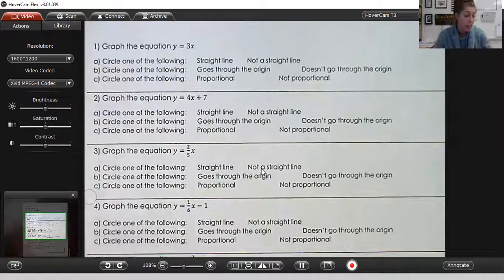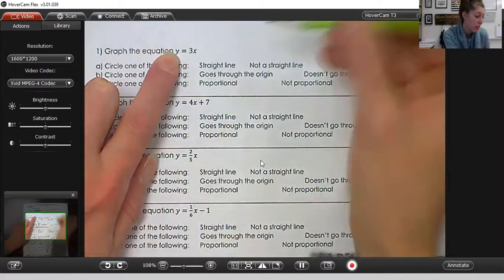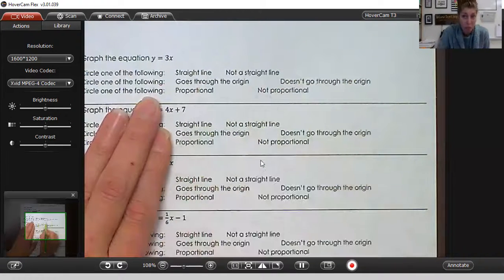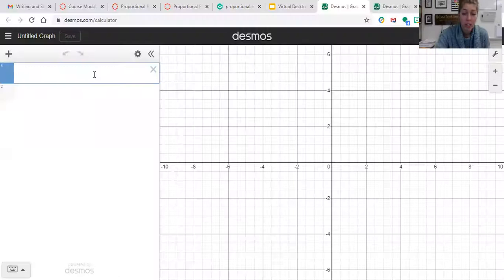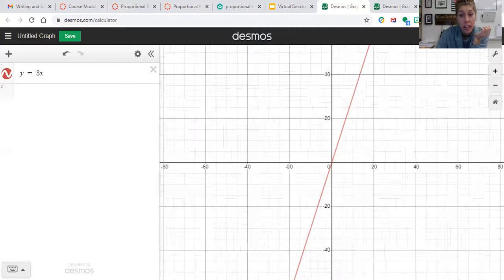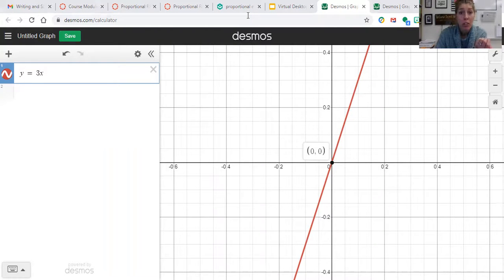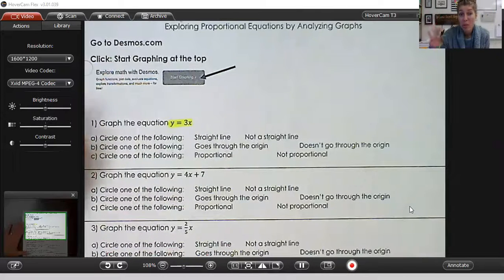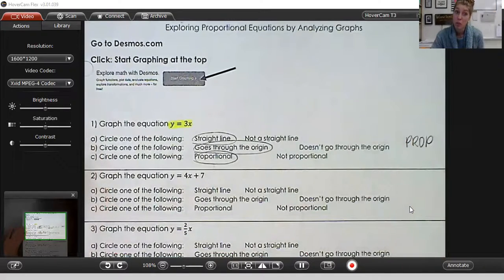Exploring Proportional Equations